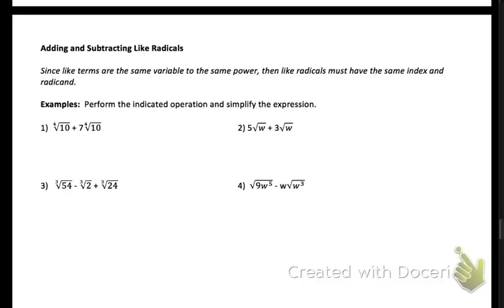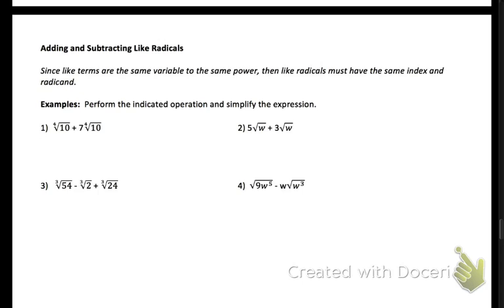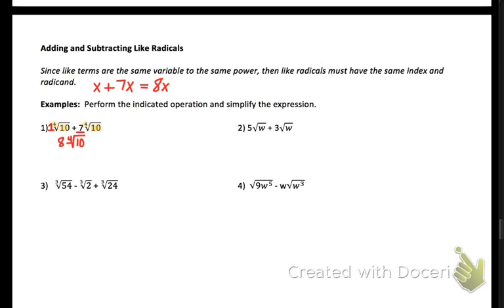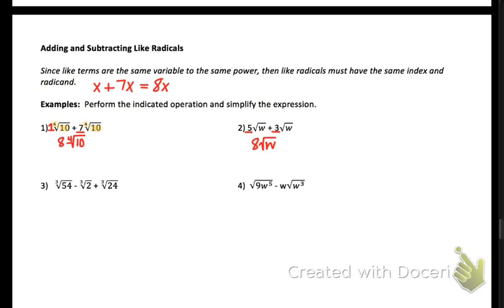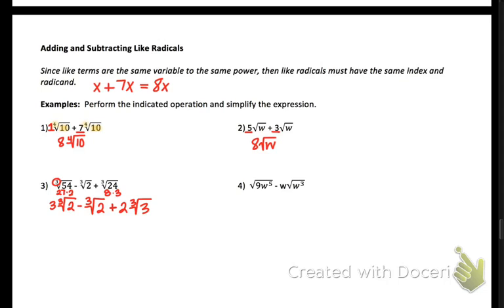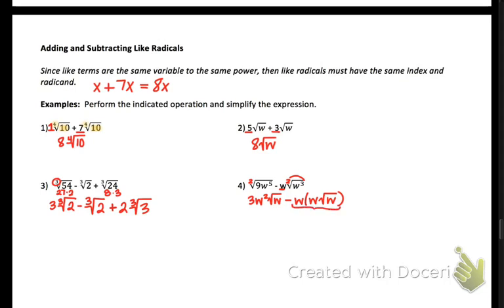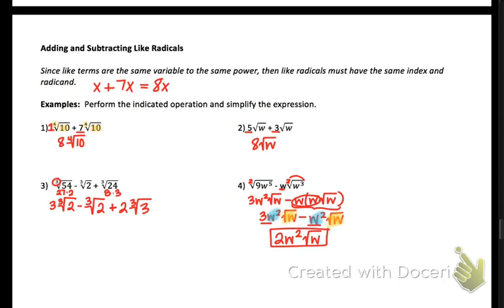Add or Subtract Like Radicals